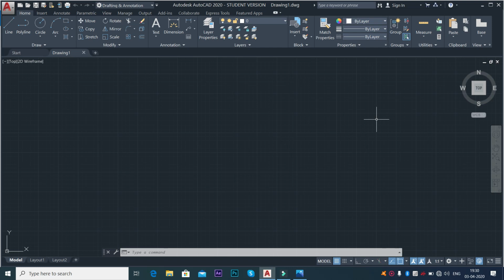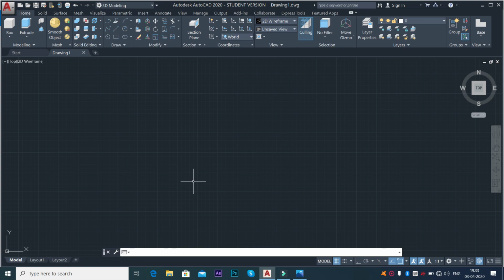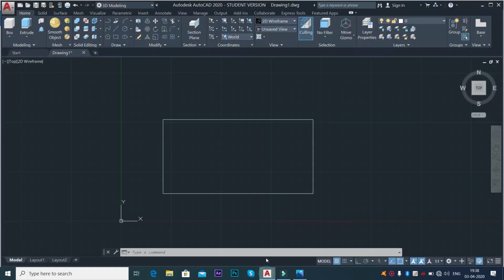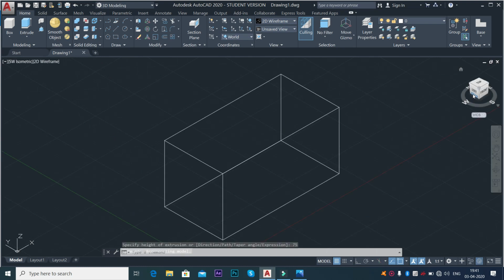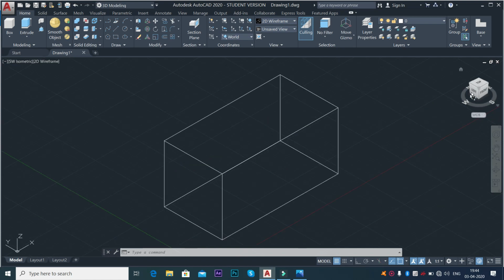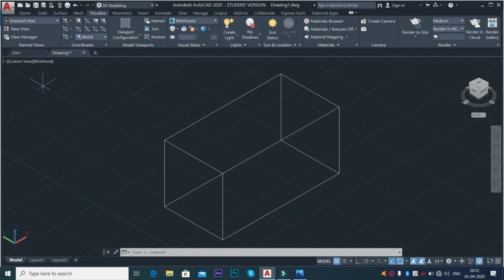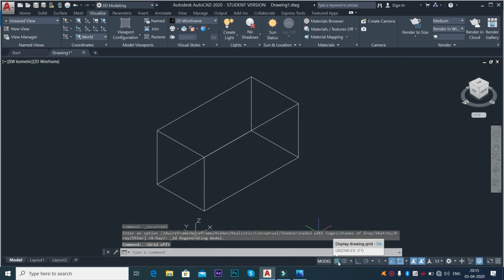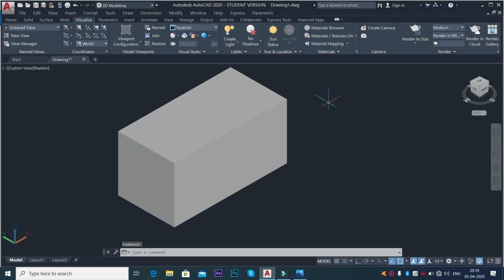AutoCad 3D [PART: 1] Introduction to viewcube & View types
Introduction to AutoCad 3D, 1st lecture